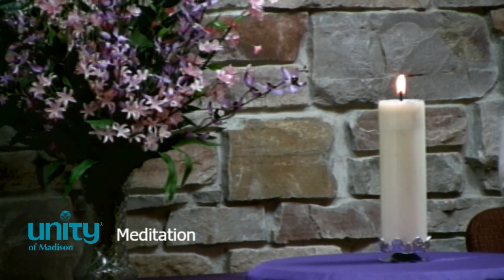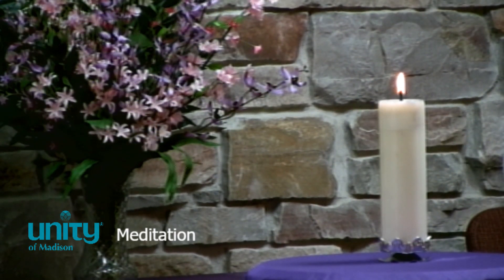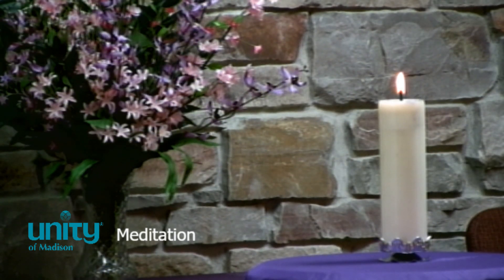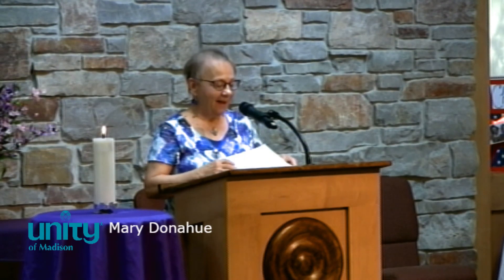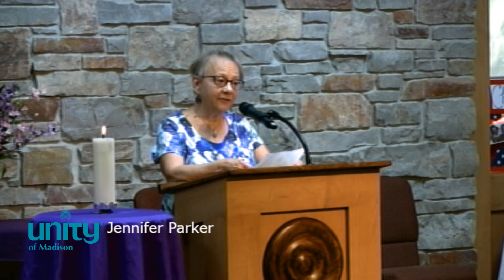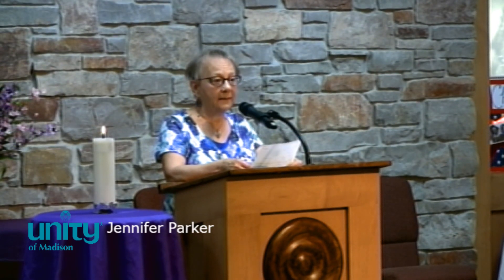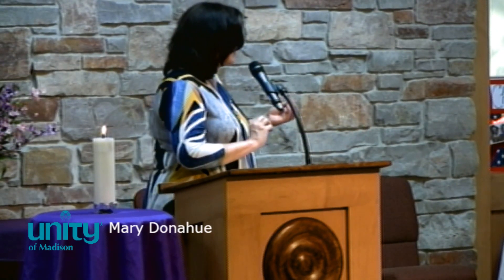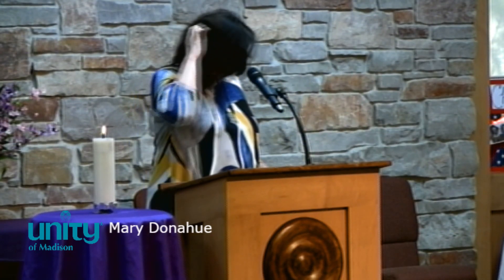Guest Speaker: Mary Donahue 7.11.2021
Unity of Madison Church Service July 11, 2021
Guest Speaker: Mary Donahue